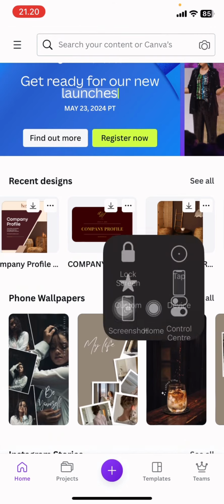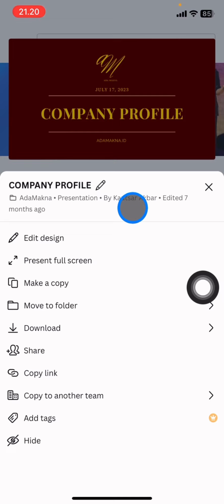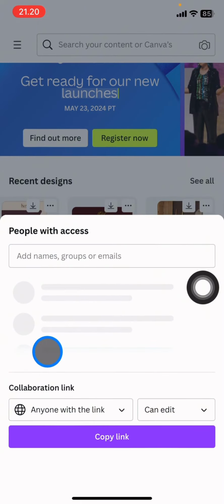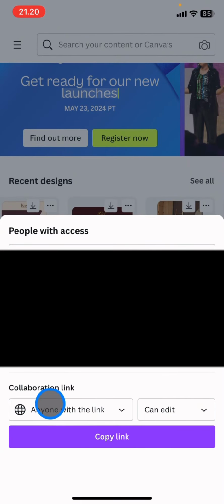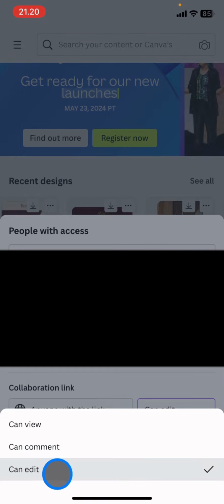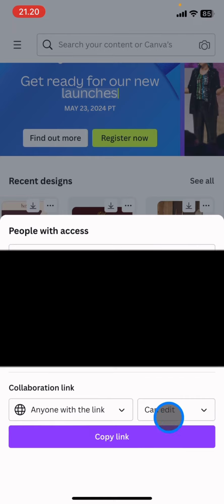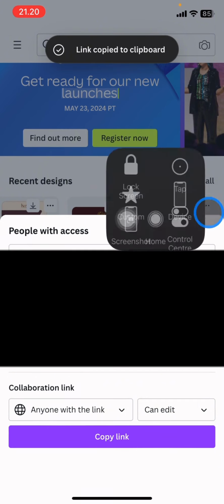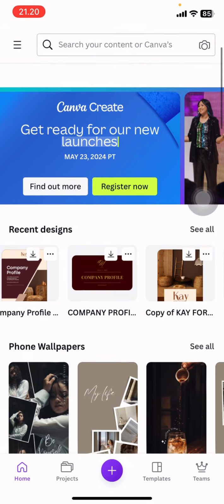Complete Your Project Fast by Collaborating it with Team! How to Do Collaboration Work on Canva?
The most helpful application for helping your project. Canva is most used application to work with design. You can get a huge items, tools, and features for free. You can also get your work done quickly by do the collaboration. Ask your team to work in the same project.